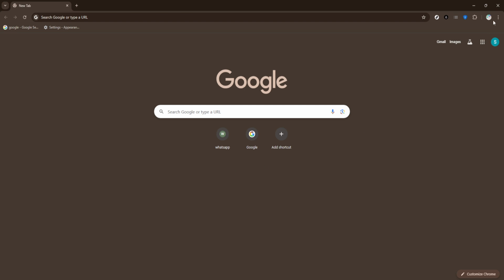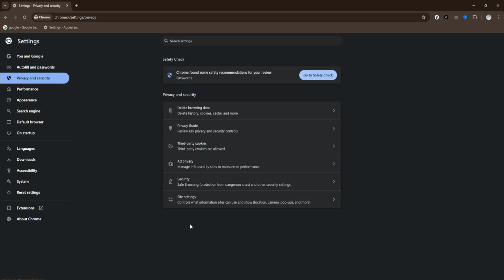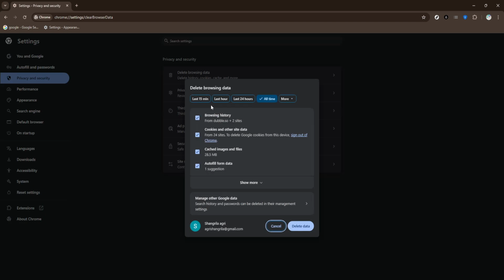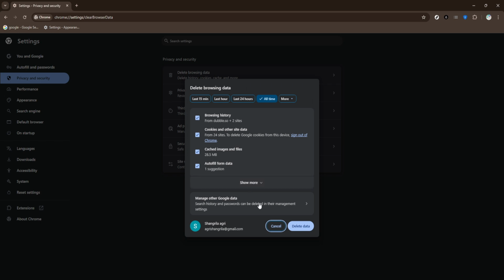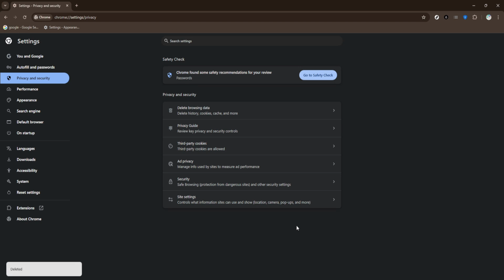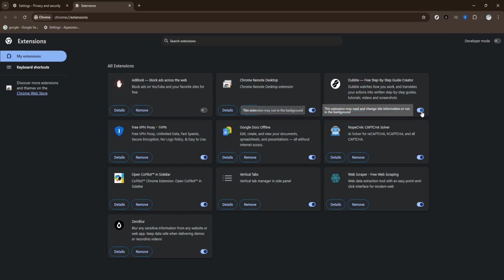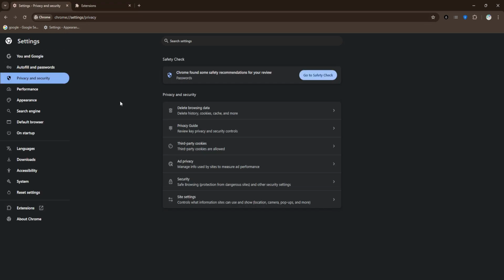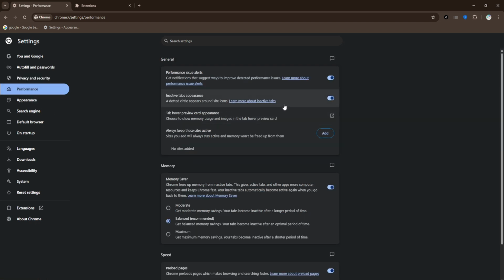How to fix Google Chrome high memory usage Windows [FULL GUIDE]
In todays video we cover How to fix Google Chrome high memory usage Windows